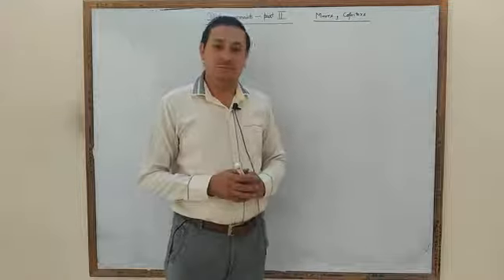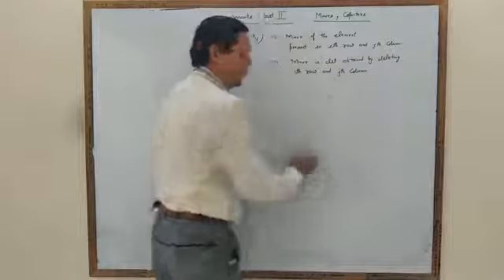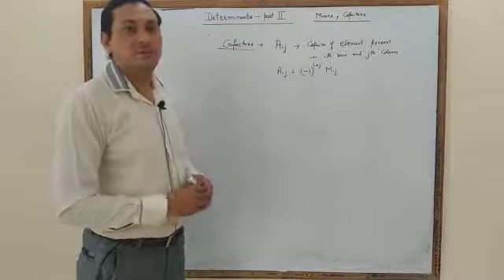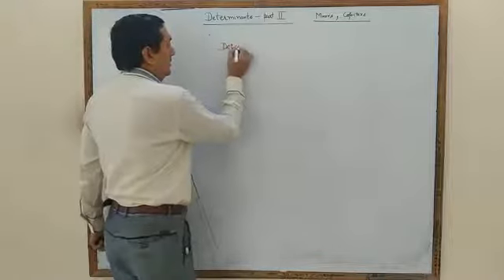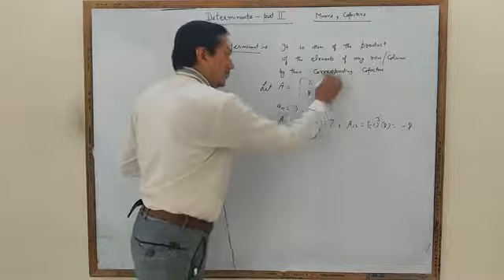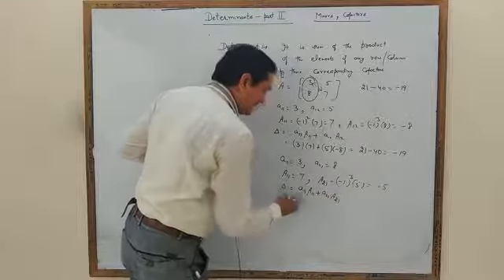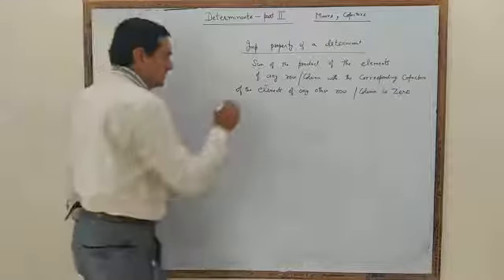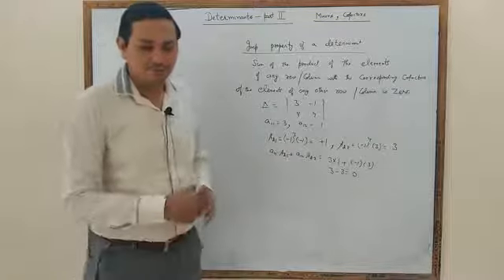Determinants part 2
Minors, Cofactors.